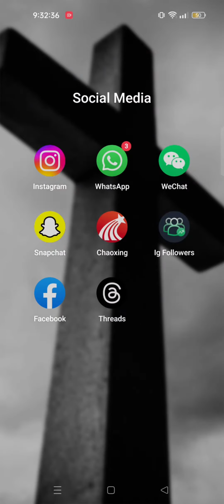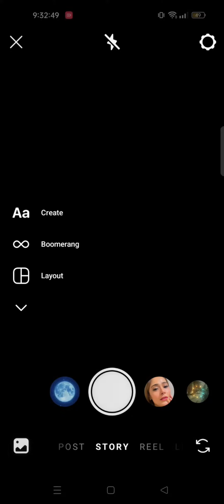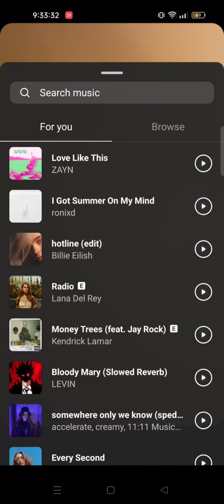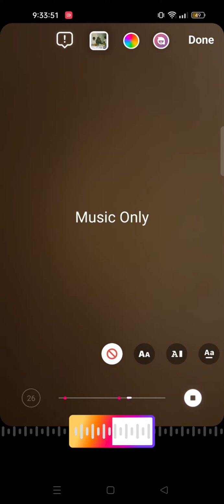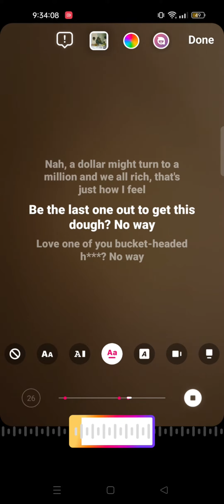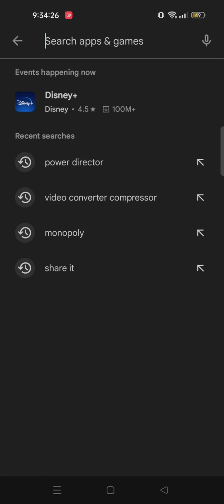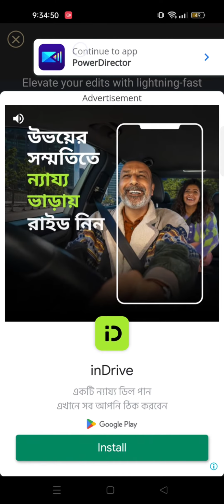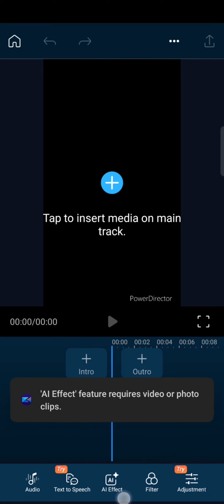How To Make Instagram Story Music Longer Than 15 Seconds (Simple And Easy 2023)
In this quick tutorial, we'll show you a super simple and easy way to extend your Instagram story music beyond the usual 15-second limit. Keep your audience grooving to the beats with our 2023 hack. 🎶📱🕺